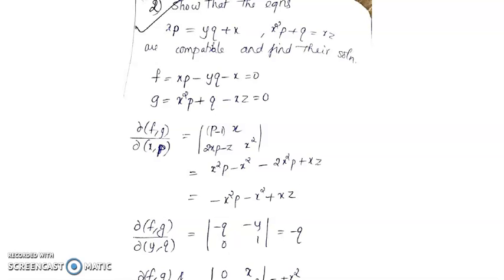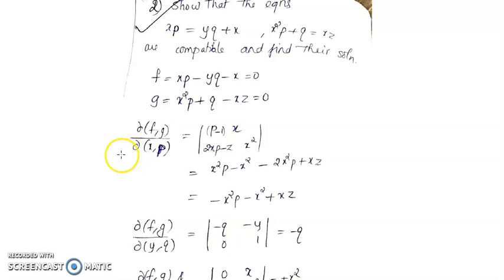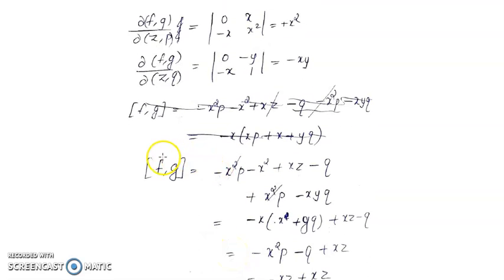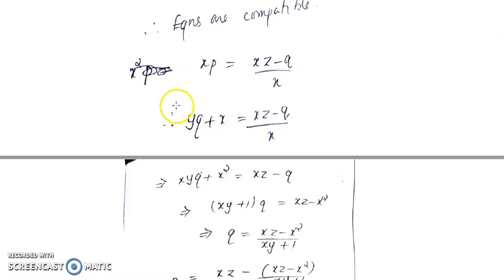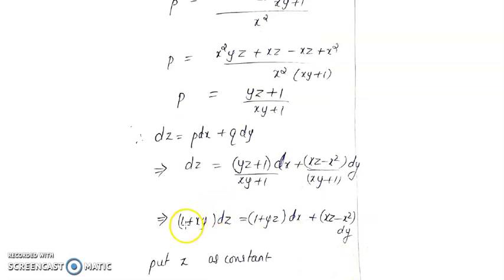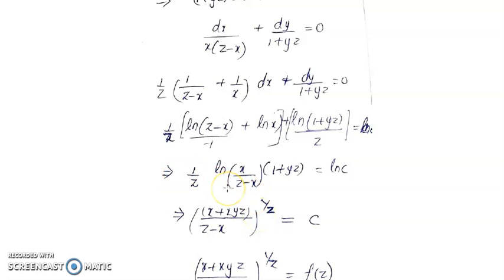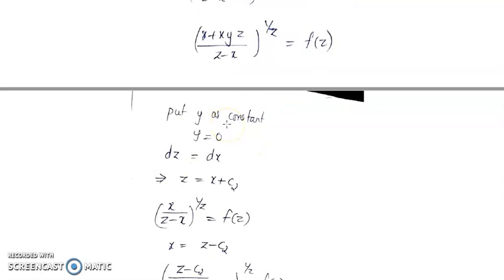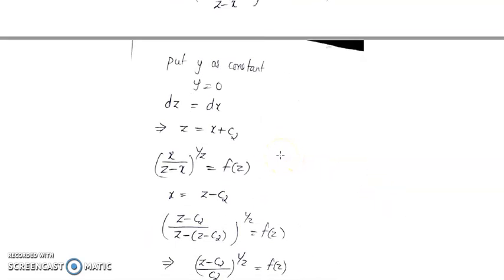Partial Differential Equation || LECTURE 31 ||MS